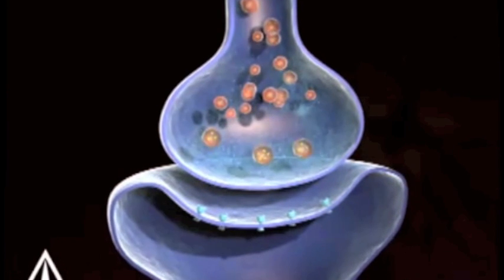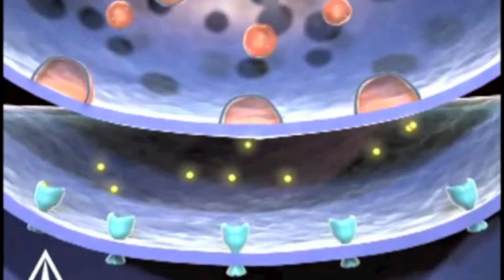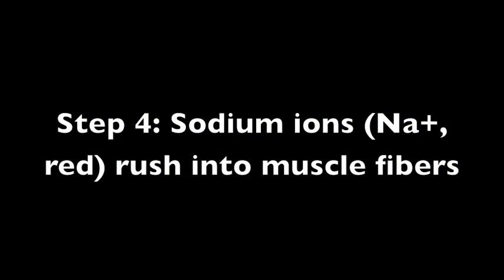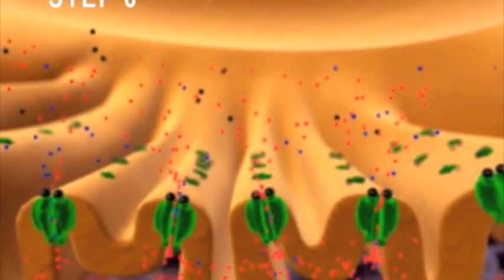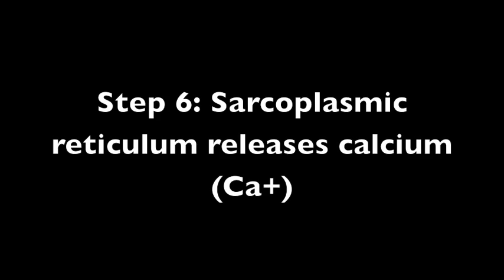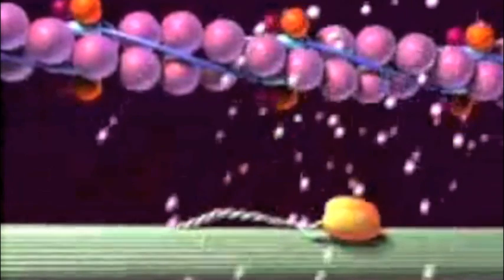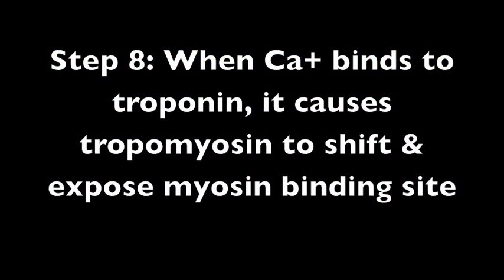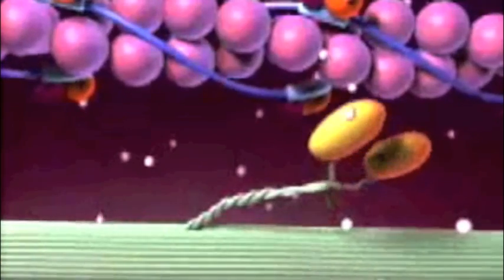Steps of Muscle Contraction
This is a composite of several videos from the YouTube, created for a final project in Digital Storytelling class.